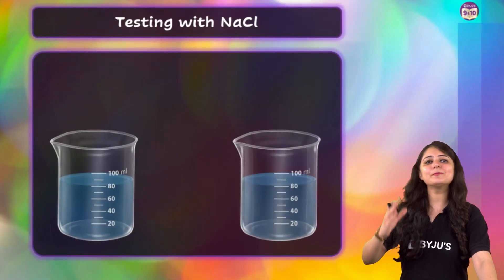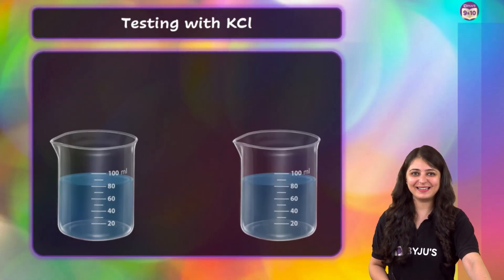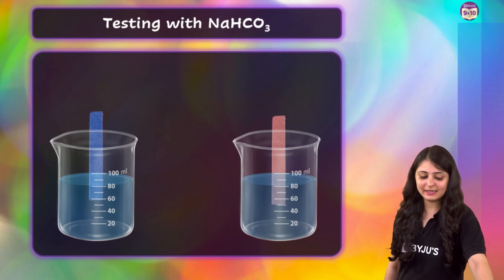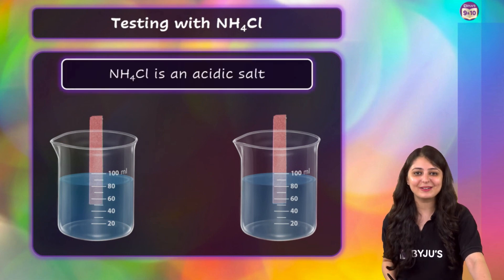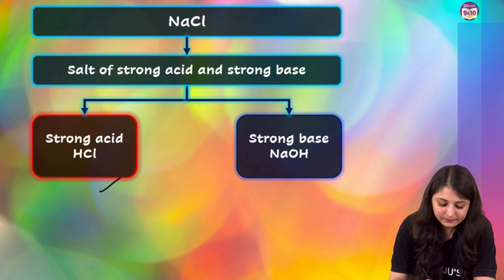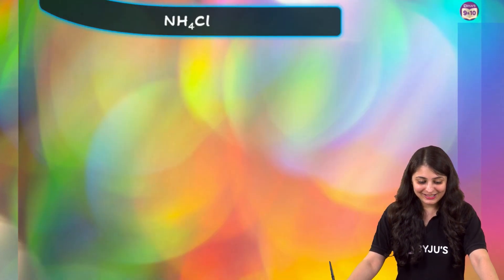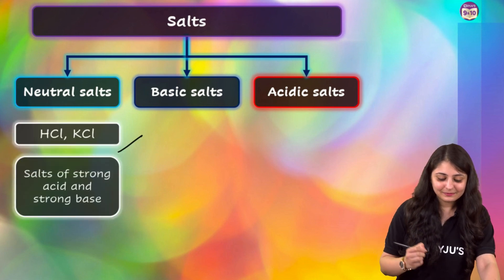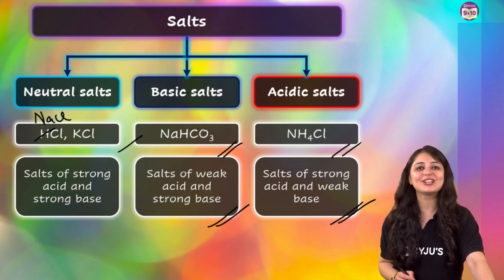Are salts always neutral? | Acids, Bases and Salts | Class 10 CBSE Boards 2023-24 | Science | BYJU'S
Hello Students!!!
"In this class, we try to understand if salts are always neutral from the chapter ""Acids, Bases and Salts"".

Grade: 10
Subject: Science, Chemistry
Chapter: 2"